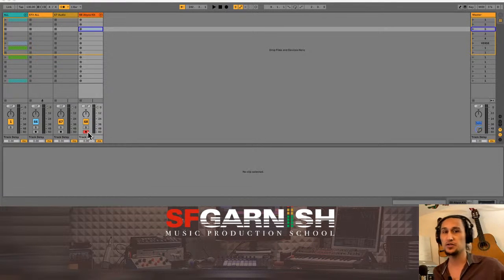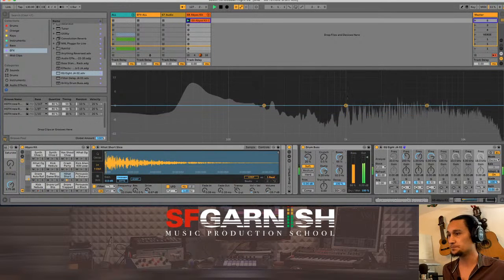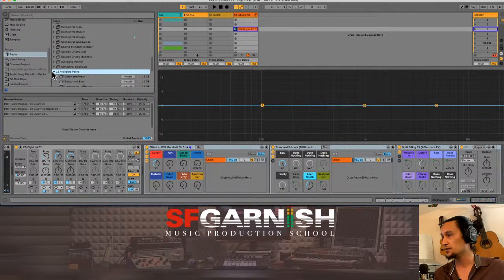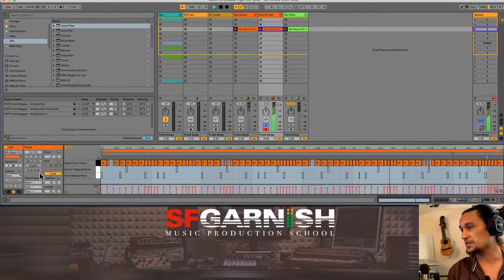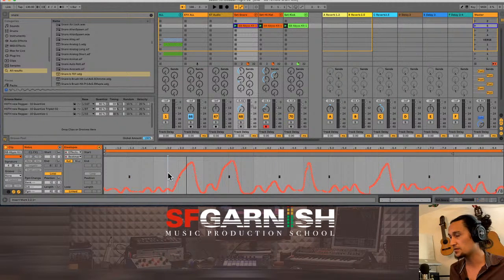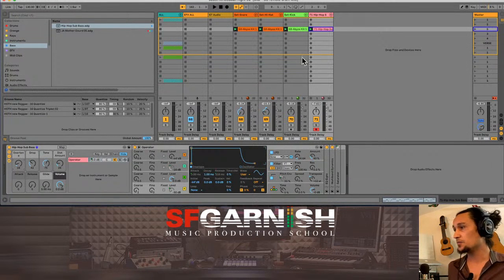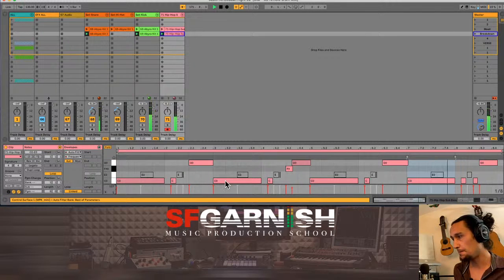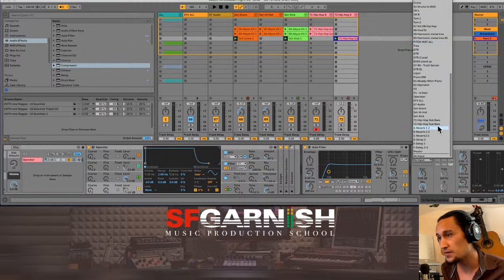Ableton - Making the lows with Justin from SF Garnish Music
Today we look at how to have some fun with the lows of your mix, specifically getting your kick and bass to rumble! Justin is the founder of SF Garnish Music Production and Soul Graffiti Studios, based in North Oakland, CA.